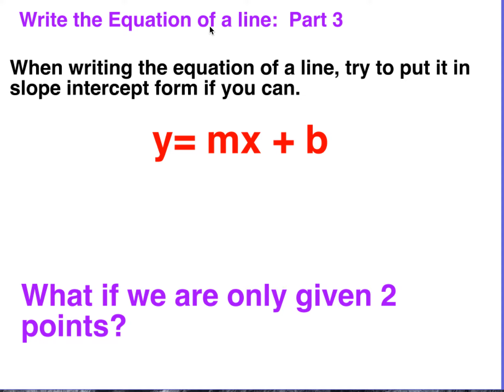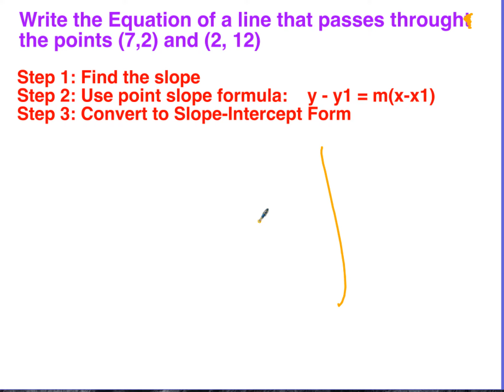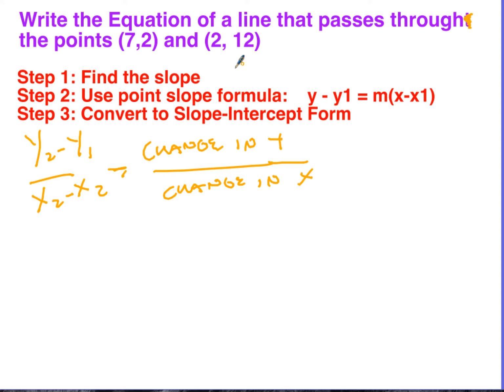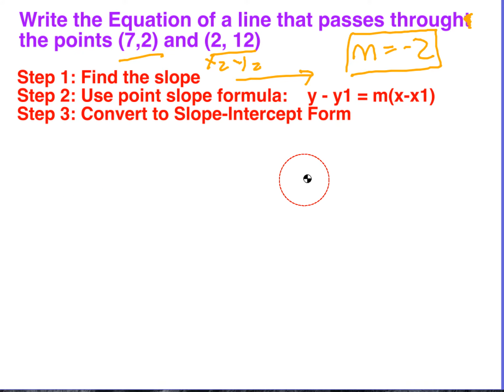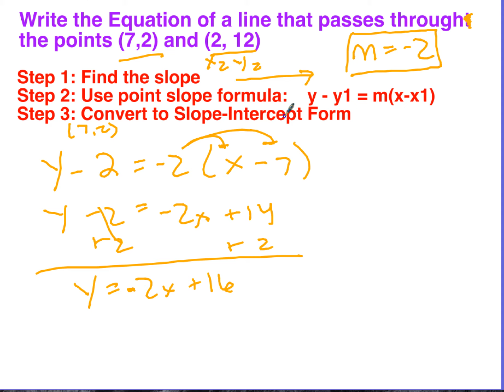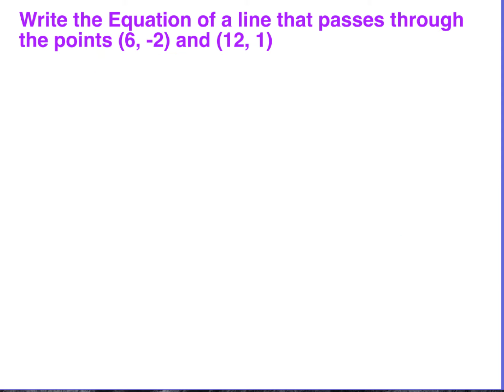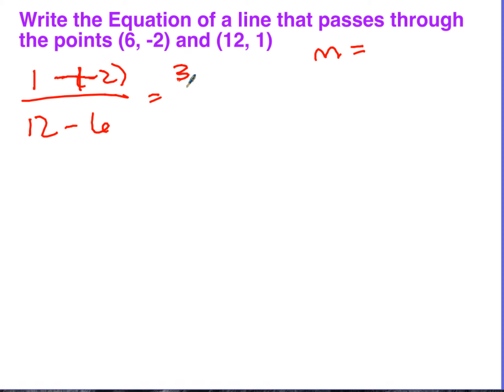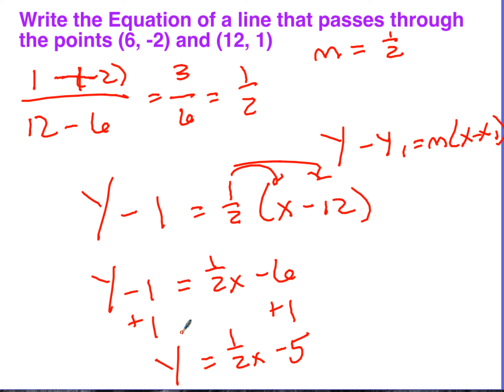Write the Equation of a line #3